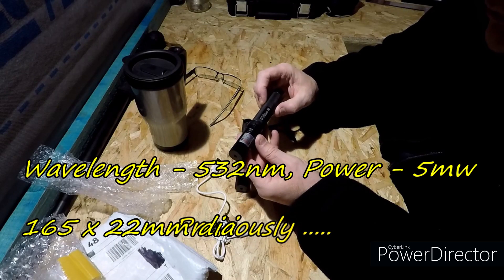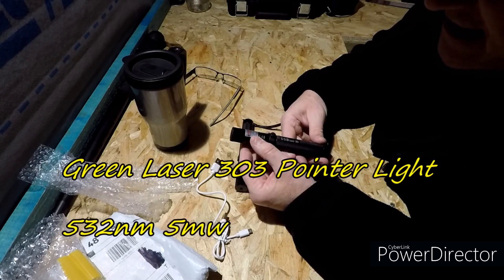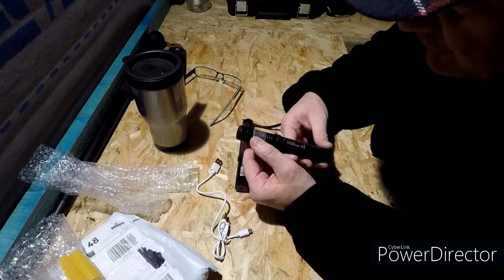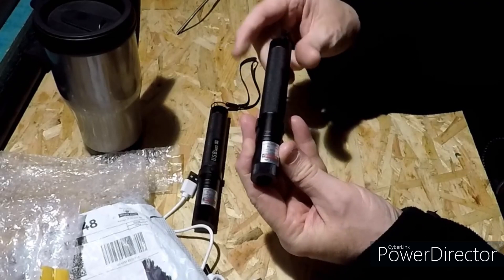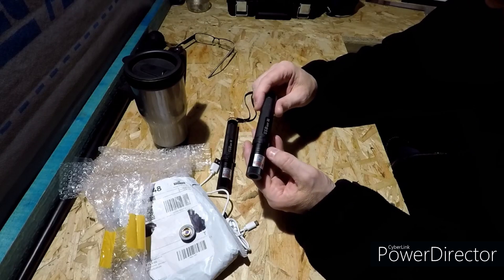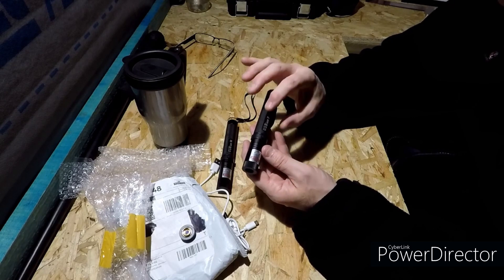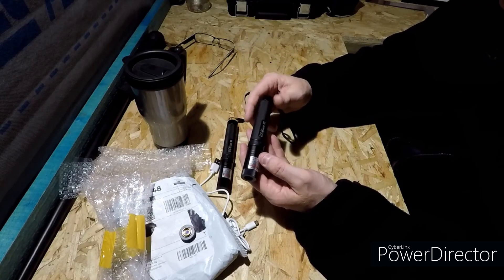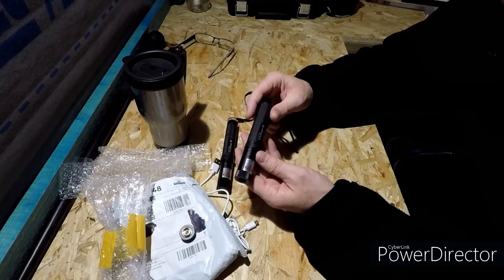5MW Green Laser 303 532 nm - Part 2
Can this laser beam hit the moon?